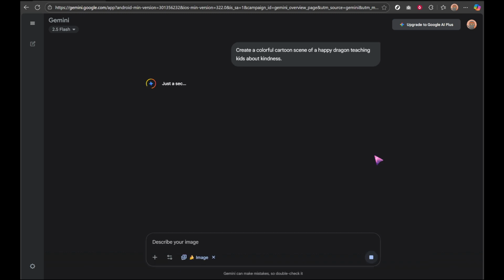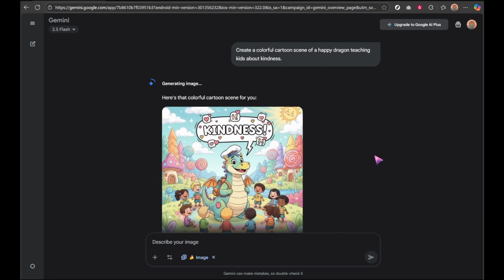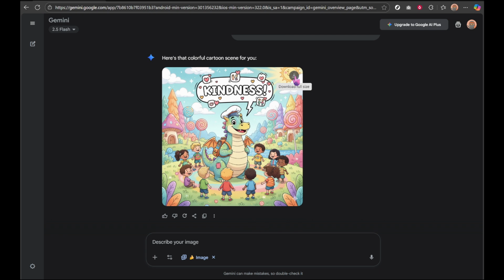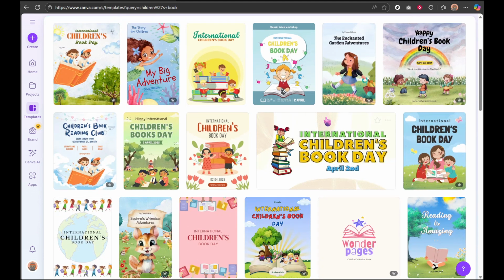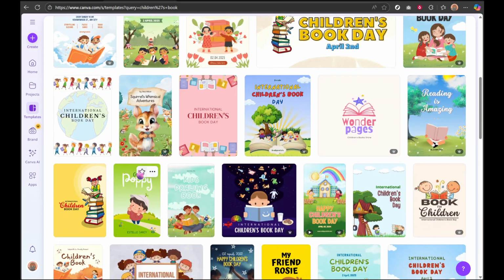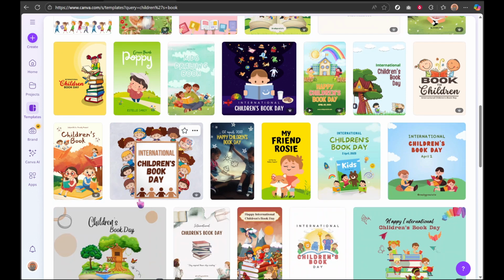How to Create Children’s Book in Nano Banana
Bring stories to life with AI! 📚 Learn how to create children’s books using Nano Banana.
You’ll learn how to:

Generate consistent characters

Create matching illustrations

Design pages ready for print
📌 Ideal for authors and illustrators.